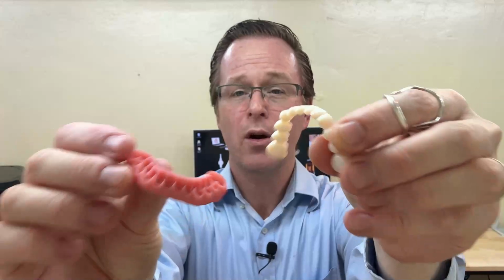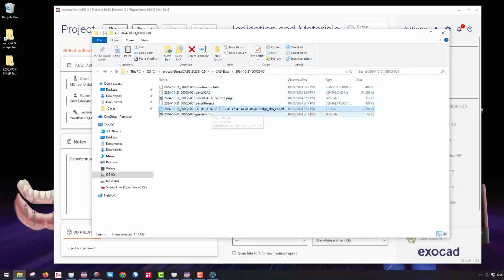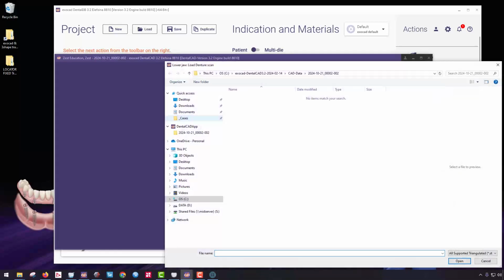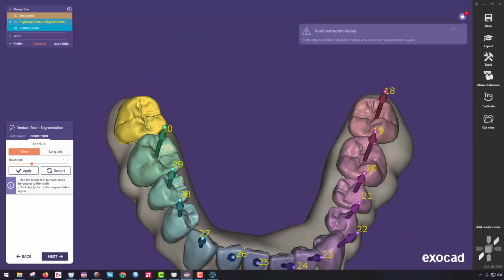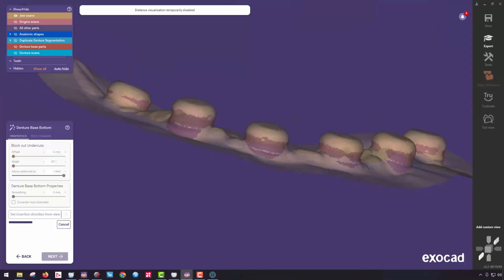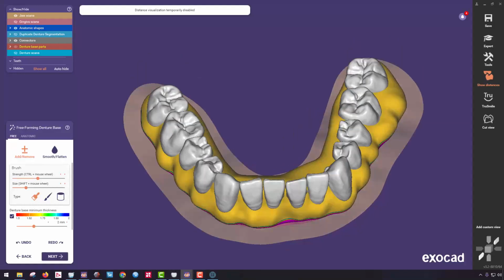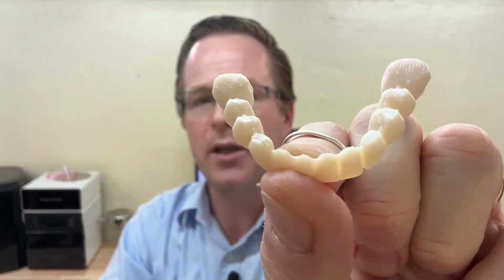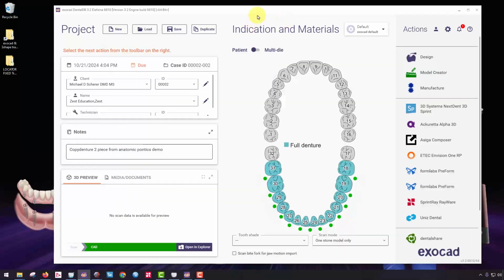exocad Copy Denture Step-by-Step LOCATOR and LOCATOR FIXED - Easy Steps for Full-Arch Bridges!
Did you know you can use copy denture functions within exocad software and adapt them for use with LOCATOR and LOCATOR FIXED?

This video takes you step-by-step through the work order creation, importing of the copy prosthesis, isolating the LOCATOR recesses, soft tissue contour design, occlusal design, and creating printable/millable STL files for use in your dental office or dental laboratory.

This video highlights using 1 case file: 1) a 360 scanned "copy denture". The prosthesis scan can be an interim LOCATOR FIXED prosthesis (such as if the patient has been wearing a converted denture for a month or so ensuring the patient is comfortable) or an existing overdenture prosthesis.

This video is comprehensive and takes you through the steps to use exocad copy denture feature with LOCATOR!